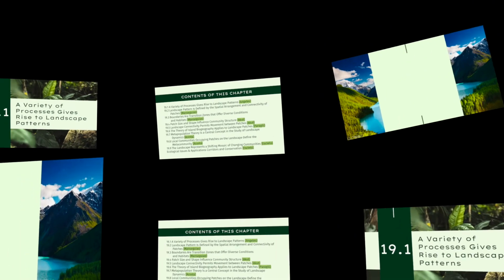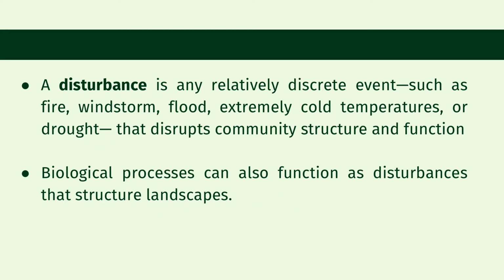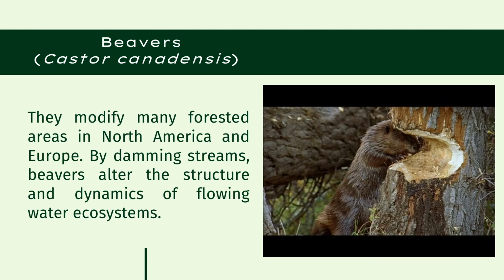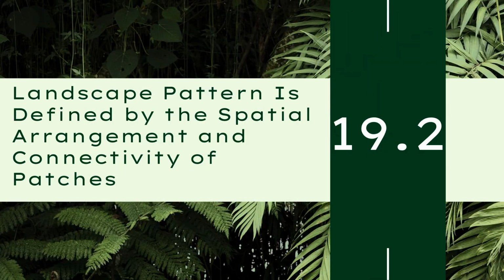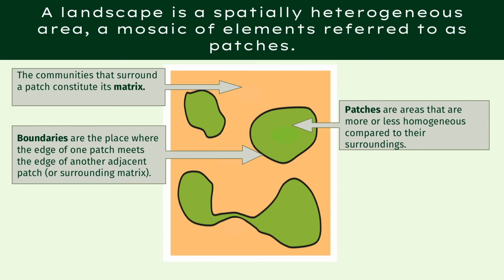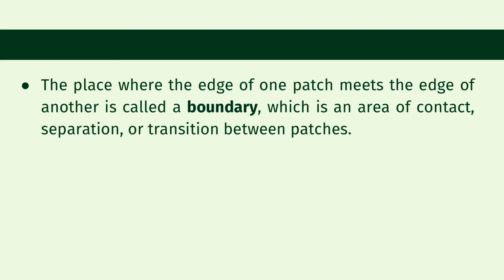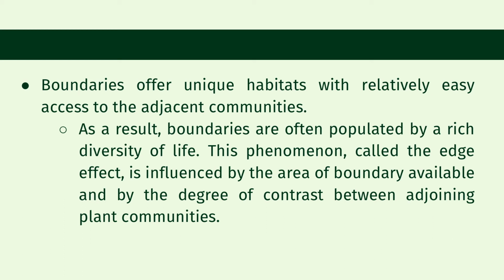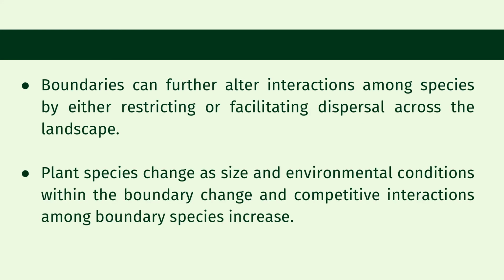CHAPTER 19: LANDSCAPE DYNAMICS | part one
This is a video discussion on Chapter 19: Landscape Dynamics of Elements of Ecology 9th ed. by Thomas M. Smith and Robert Leo Smith. The chapter focuses on the interaction of the structural and functional components of a landscape changing through time. The discussion is divided into 4 parts.